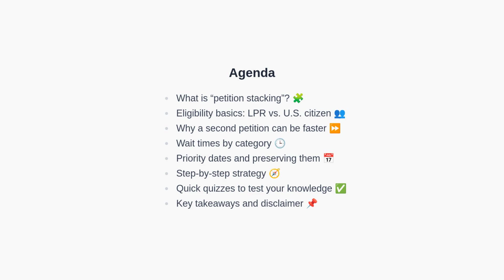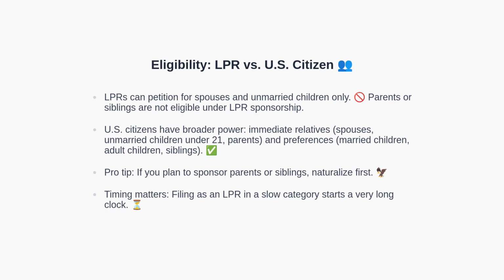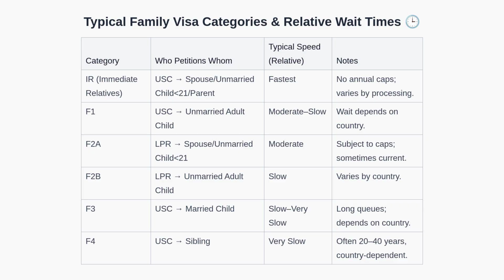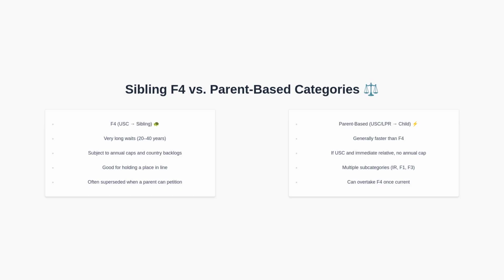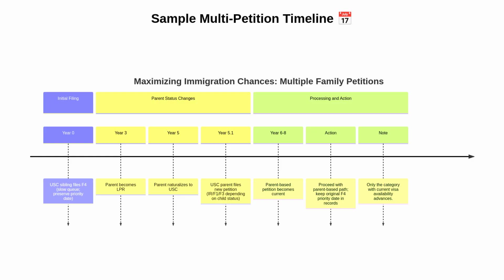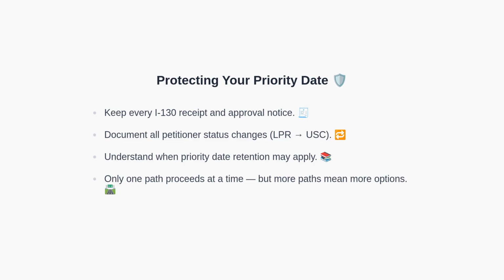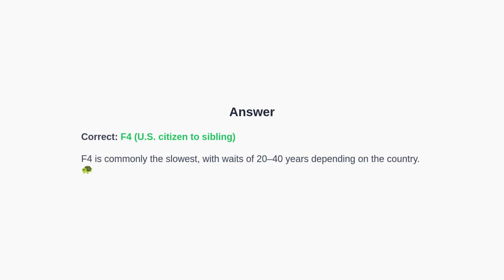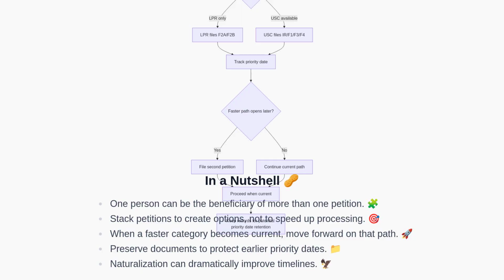Top 5 Ways to Stack Family Petitions for Fast Immigration 🇺🇸✨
Unlock how to potentially accelerate US family immigration through multiple, parallel petitions. 🇺🇸💼

One-page summary:
This guide explains whether a single individual can be the beneficiary of more than one immigrant visa petition and how petition stacking can create parallel paths to permanent residency. It covers key eligibility differences between Lawful Permanent Residents (LPRs) and U.S. Citizens: LPRs can petition primarily for spouses and unmarried children, while U.S. Citizens can petition for immediate relatives and most family preference categories. The central concept is leveraging a second petition to access faster visa categories when available, especially in cases like F4 (sibling petitions) which can have long wait times. A common strategy is for a parent to file a separate petition for their own children (your siblings) while a sibling petition is pending, which may move the process more quickly due to faster categories that parents can access through their own children. Critical warnings include that prioritization should always aim for the fastest viable path, that filing multiple petitions does not guarantee quicker visa allocation but rather increases exposure to multiple queues, and that preserving or utilizing priority dates requires careful management. The article emphasizes strategic patience, leveraging every legitimate path, and, importantly, naturalization to U.S. citizenship as the most powerful step to unlock faster visa options for family members.

In summary, the immigration process is multi-step and nuanced. Understanding who can petition whom, when to switch paths, and how to protect priority dates can shape outcomes. Citizenship itself is highlighted as the most impactful measure to broaden future visa options for relatives.

00:00 Intro
00:31 Agenda
00:59 Concept
01:33 Eligibility
02:14 Decision
03:09 Wait Times
03:41 Strategy
04:18 Compare
05:03 Timeline
05:53 Steps
06:43 Priority
07:19 Quiz 1
07:38 Answer 1
07:54 Quiz 2
08:27 Answer 2
08:42 Takeaways
09:13 Disclaimer
09:33 Summary
09:58 Outro